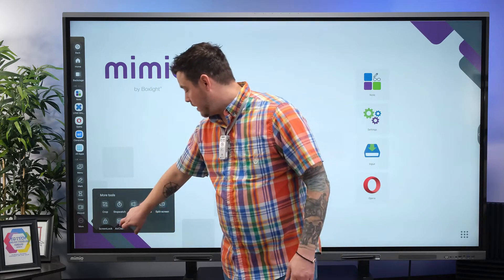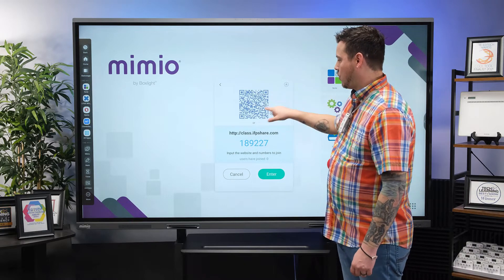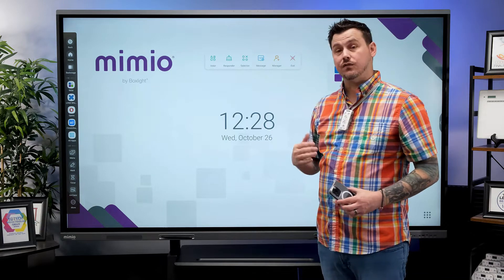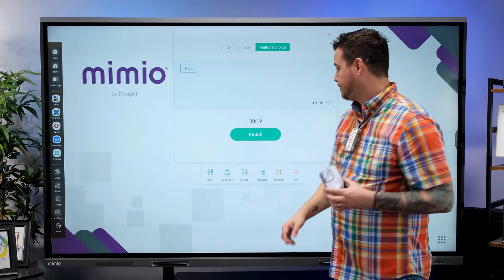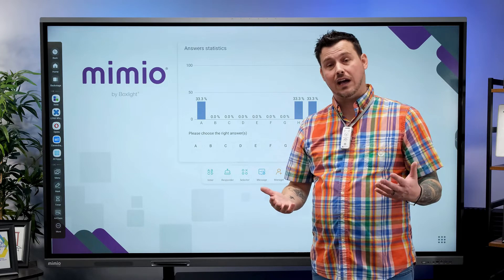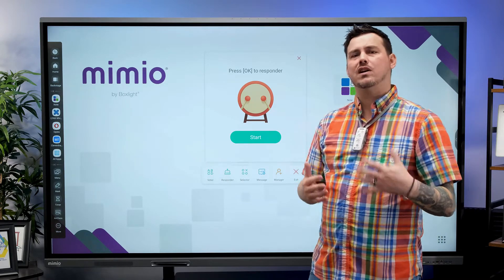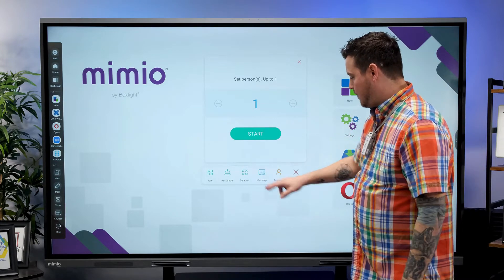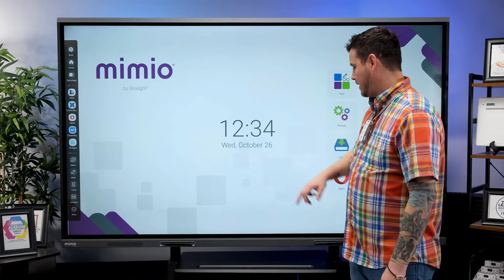MimioPro 4 - Engage Your Students with AirClass